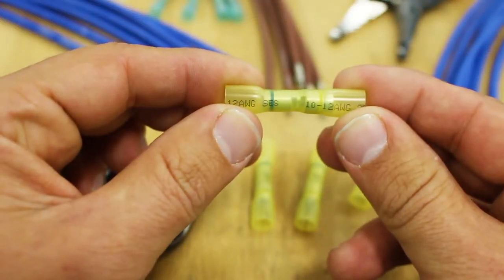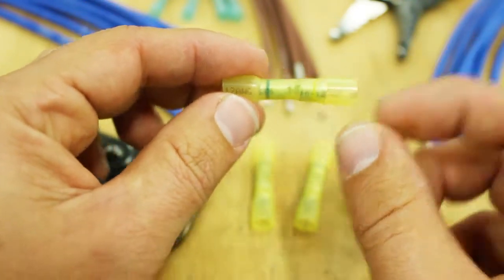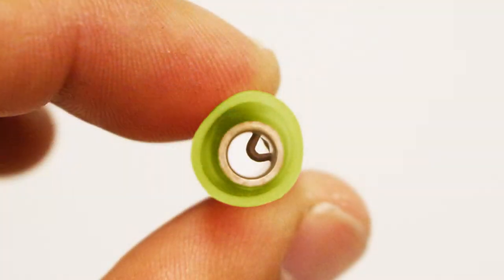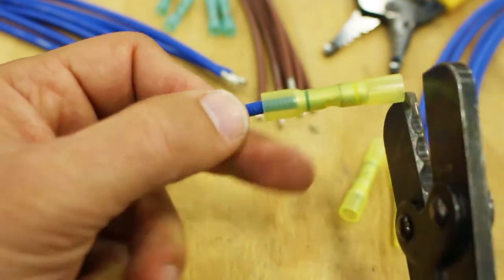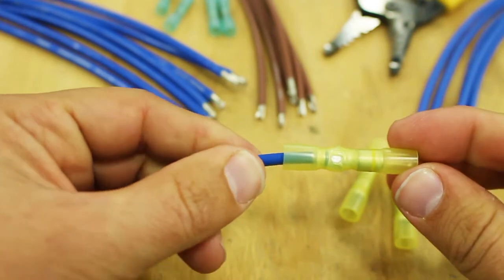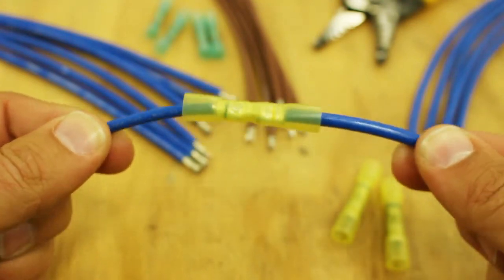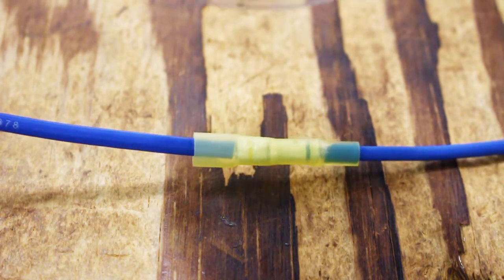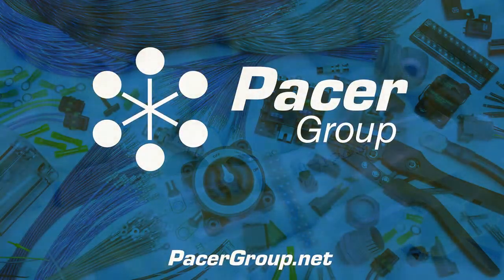How to Use Step Down Heat Shrink Butt Splices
Step down Heat Shrink butt splices are used to connect different gauge wires together. They are also used to connect multiple wires of the same size. So, you could connect a 10 gauge wire to a 12 AWG wire or connect a 12 AWG wire to two 12 AWG wires. The first step is to make sure you have properly stripped the wires to the correct length. If you look inside the butt splice you will see an indentation your wires should butt up against. Also, be careful to make sure that the butt splice and the wires insulation are touching. If not, you run the risk of weakening the connection. Next, the stripped wire is inserted into one side of the butt splice and crimped with the proper tool. This crimp bends the connector around the wire. This crimp creates a solid connection. On the other side, we'll add two wires. After crimping, proform the tug test to make sure the wires don't pull out Once your wire has passed the test, apply heat to the heat shrink working outward. Be careful not to burn the butt splice or the wire insulation. Now you've created a durable, environmentally protected connection. Remember, Butt splices are useful for their rapid installation and durability. Other methods of connection may not offer the same level of protection.